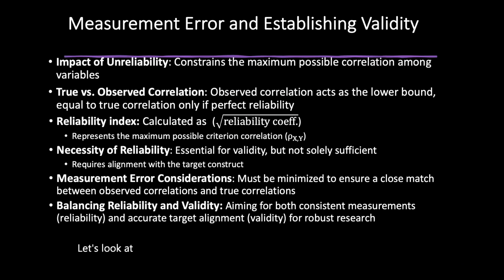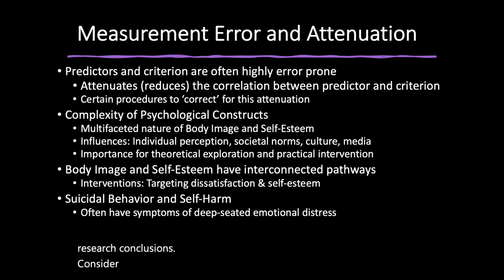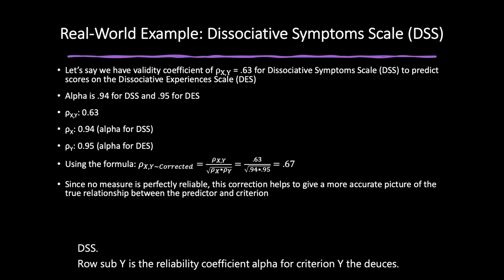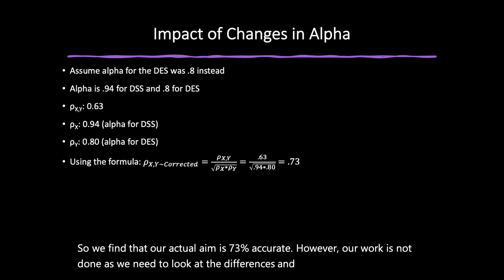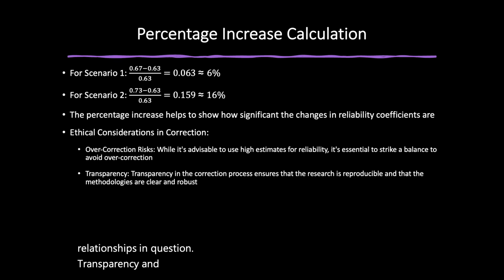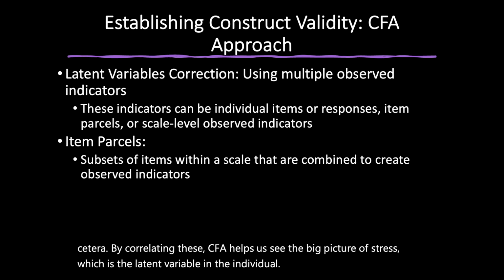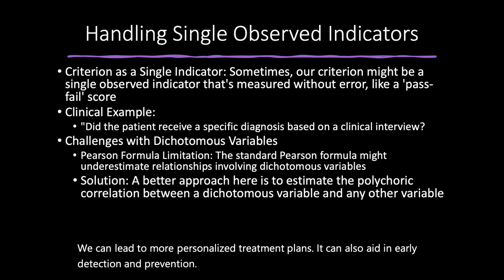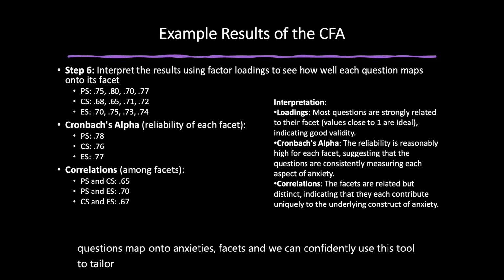Psychometric Theory Lecture 6: Validity and Intro to Screeners Part 2